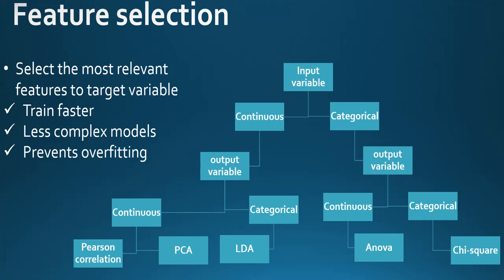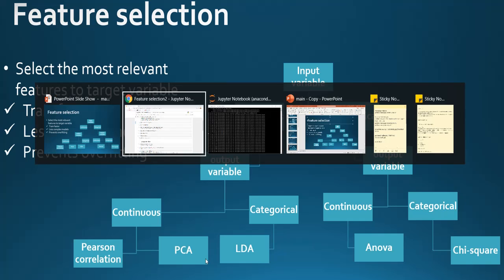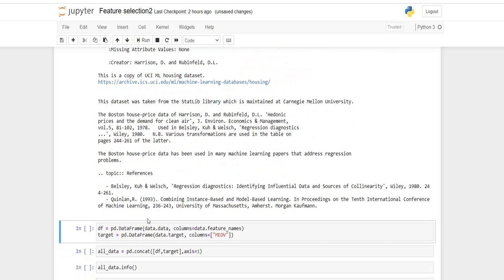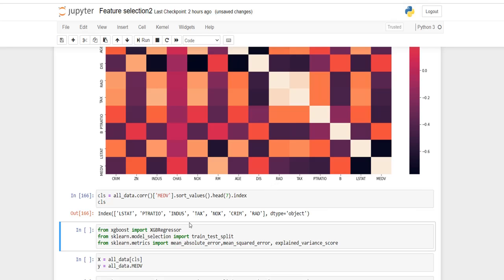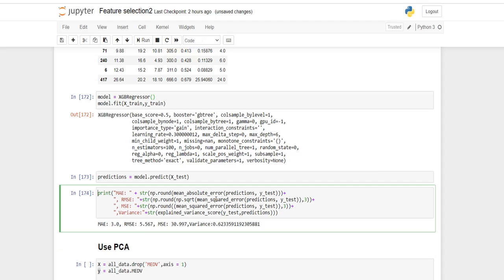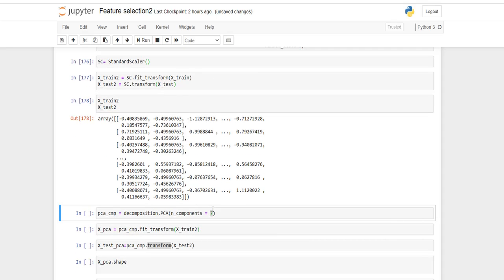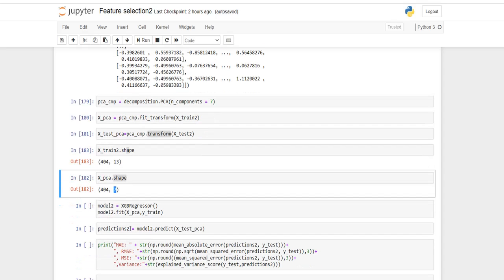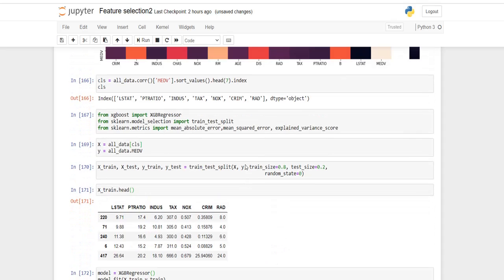Do you know how to apply PCA or correlation analysis for featur selection in Python? (with example)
In this tutorial, learn how to select best features by applying PCA (principal component analysis) and correlation analysis using sklearn in Python.
Feature selection is a fundamental step in data modeling when there are many feature to choose from.
There are various ways to find best set of features:
1) feature selection:selecting the most relevant features and remove redundant ones
2) feature extraction: for creating new features that can explain most of the variability in the data (so transforming the main features into other dimensions)